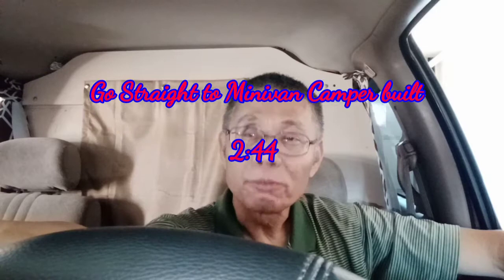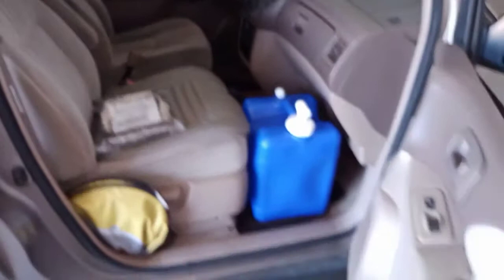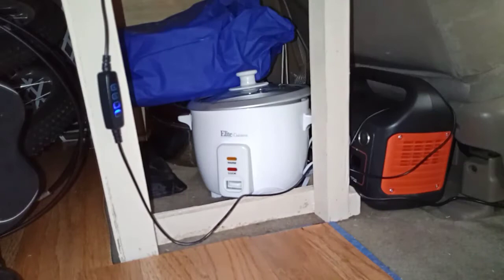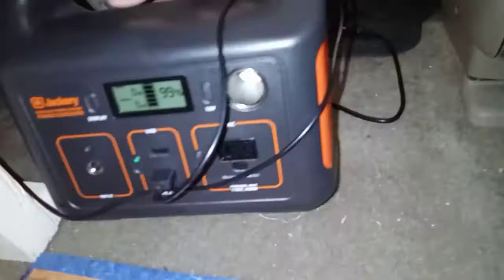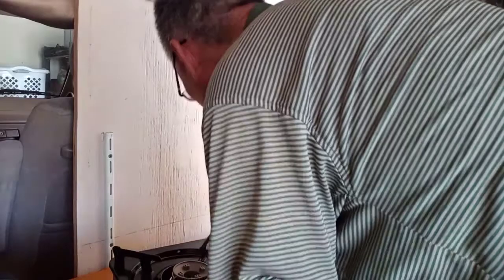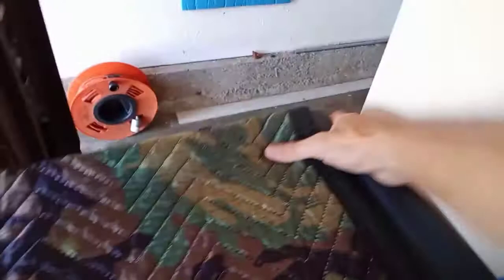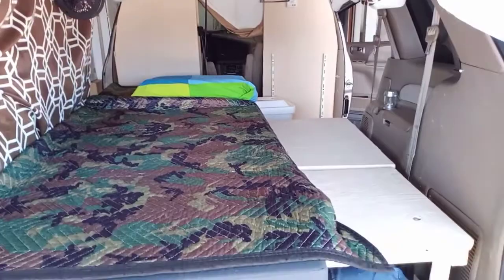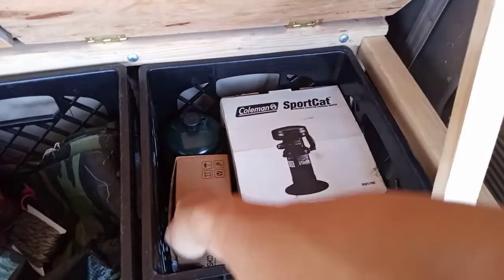Vanlife | Grand Tour of 1999 Toyota Sienna Minivan Camper Conversion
After working hard for 30 years straight, I finally retired and started to built my 1999 Toyota Sienna minivan camper. It took about 6 months to finally get to this point. The minivan camper have all the convenience that I need to do a road trip across the USA where I will explore each state extensively. Enjoy the grand tour of my minivan camper built and if you would like to follow my journey, please subscribe and click on the notification bell so you will be notified when I post my vlog.

Here are the links to most items that show in this video:

Snap fasteners 150 pcs

Jackery 240

TACLife T8

Tomshoo rocket stove

Selfie Ring lite